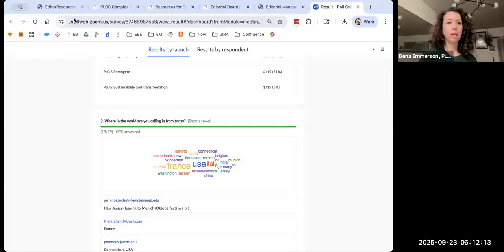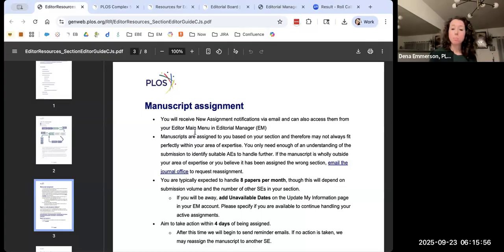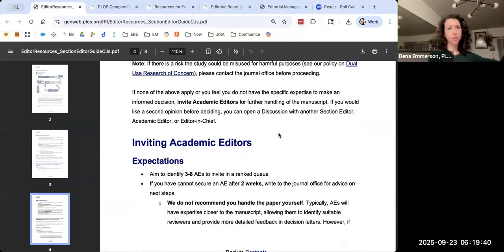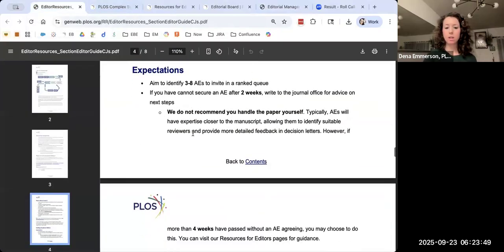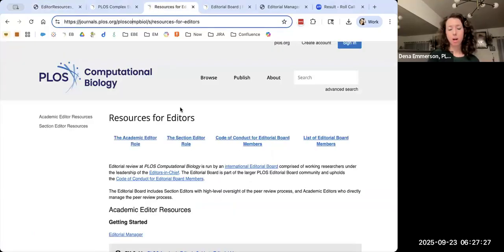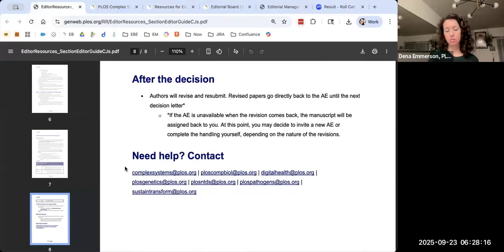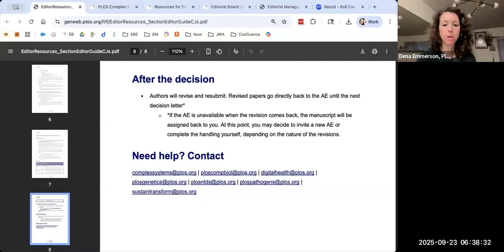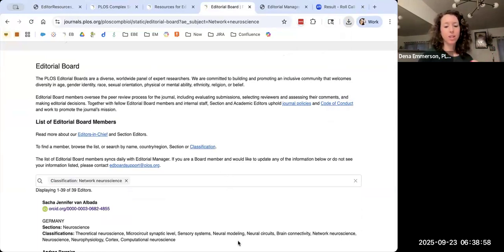PLOS Section Editor Guide Meeting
A walkthrough of the PLOS Section Editor Guide plus question and answer session.